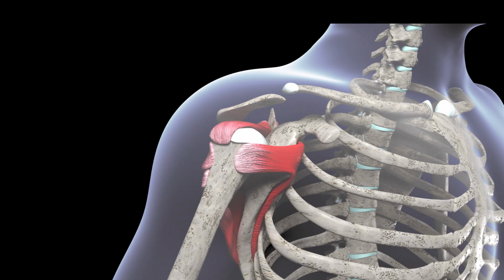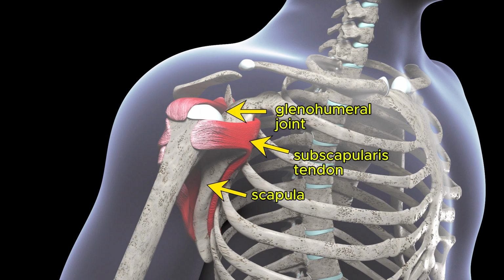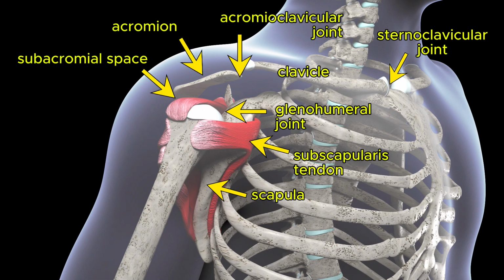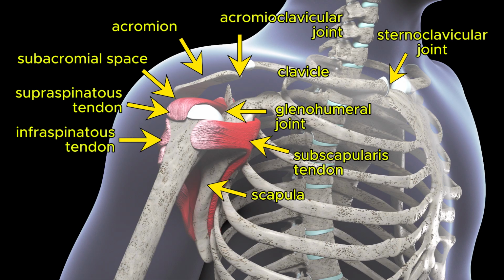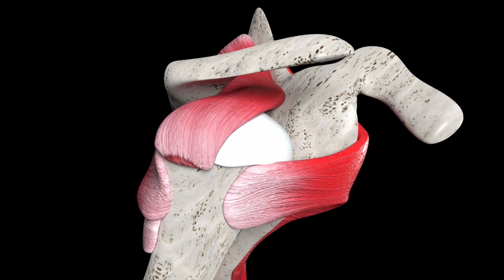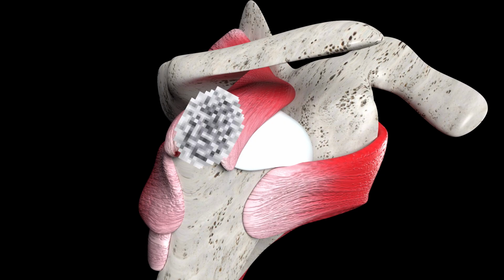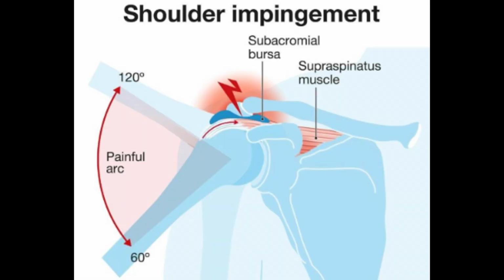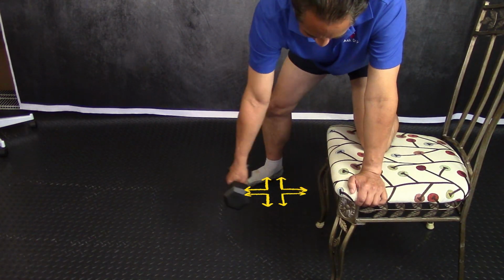How to Self-Treat Shoulder Pain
Innovative exercises and therapies to resolve common types of joint pain and stiffness.

For more videos on how to rehabilitate the most common types of musculoskeletal pain, visit Ask Dr. P